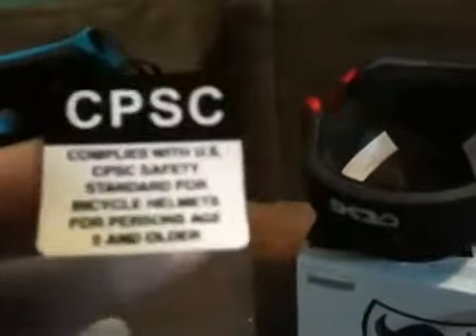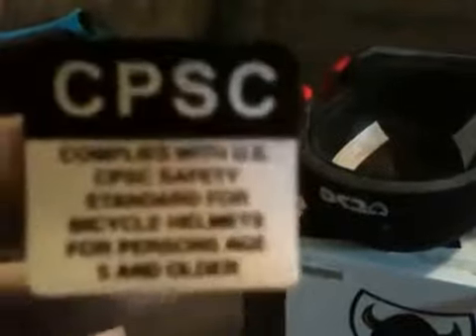Helmetsandarmor.com | BMX Helmet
BMX helmet as the hard shell with the soft foam inner designed for multiple strikes at a slower speed just so we don't confuse design intent with style..A BMX helmet is the type you want to get if you like off-road biking and riding over semi-rugged terrain or if you just feel the need for safety protection that's a include bmx full face helmets, half cut helmets, wrist guards, bmx padded shorts.